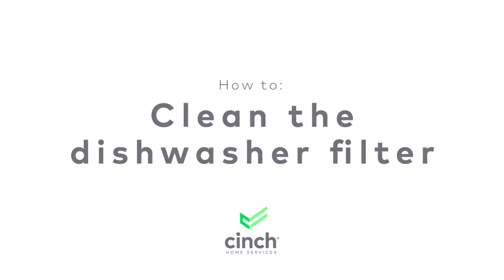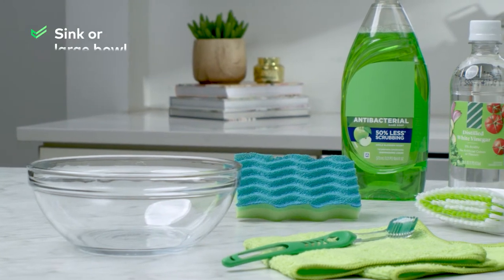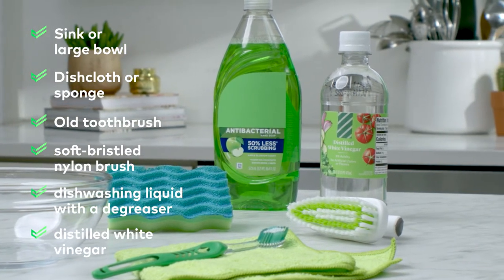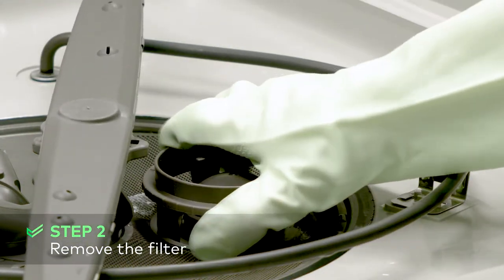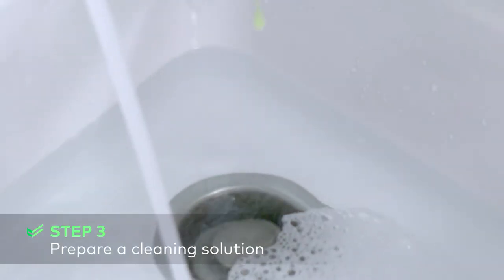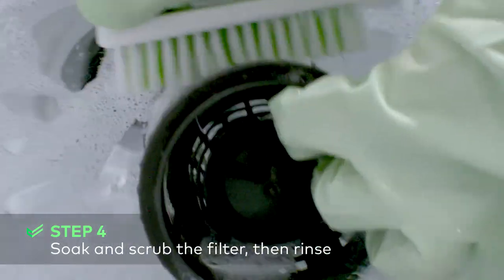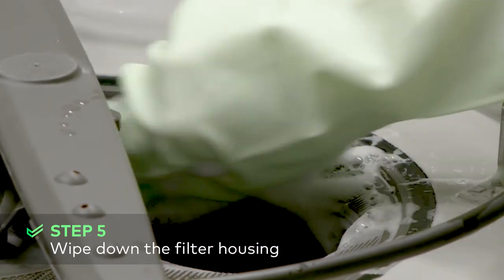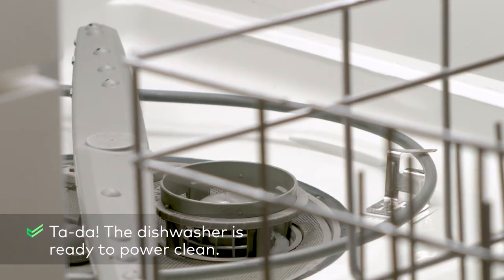Learn how to clean your dishwasher | Cinch Home Services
Is your dishwasher’s filter dirty? Did you know your dishwasher has a filter? If you’re nodding along with either of those, then you should probably check out this DIY video that explains how to clean that filter you might or might not have just discovered.